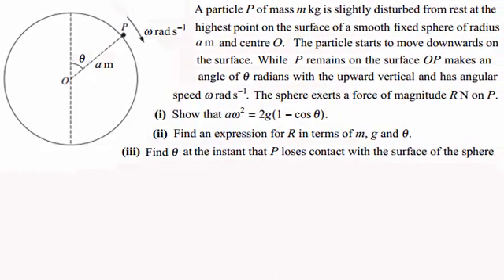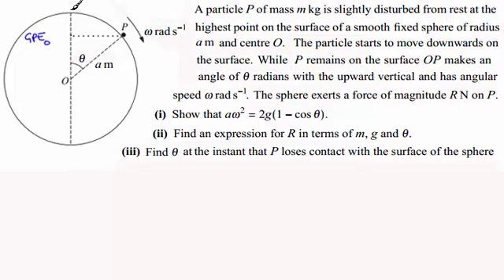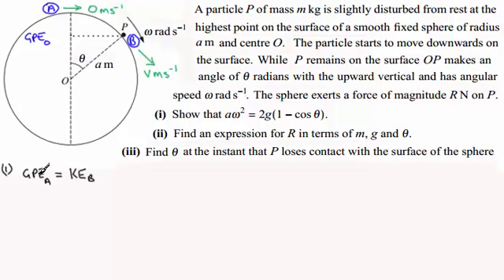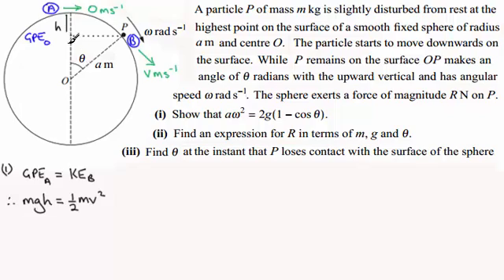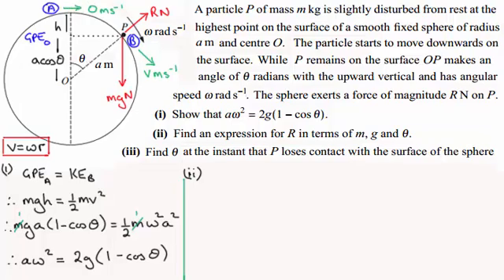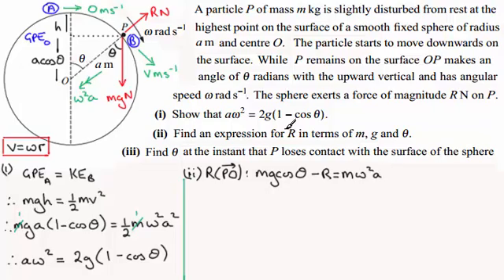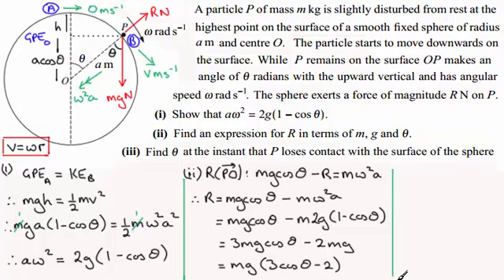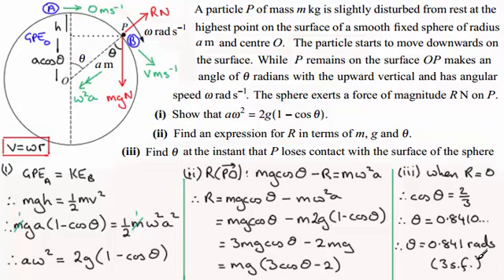Circular Motion - Partical Sliding on the ouside of a Sphere : ExamSolutions Maths Revision